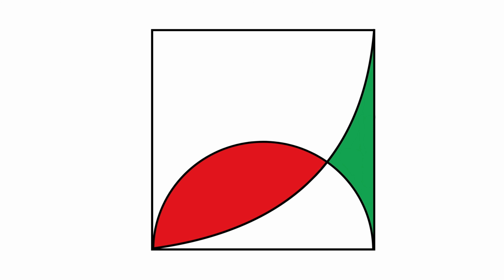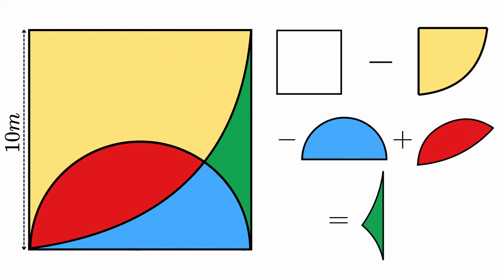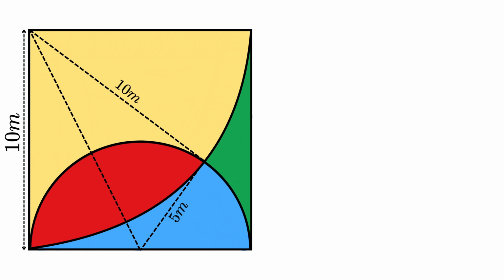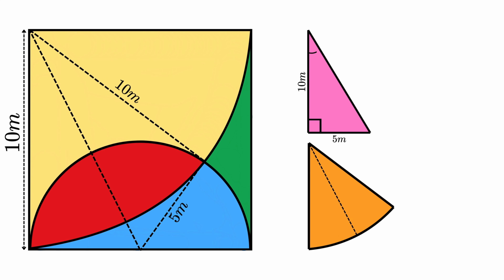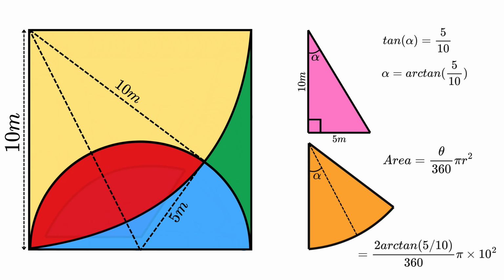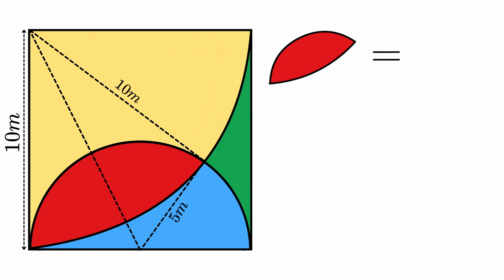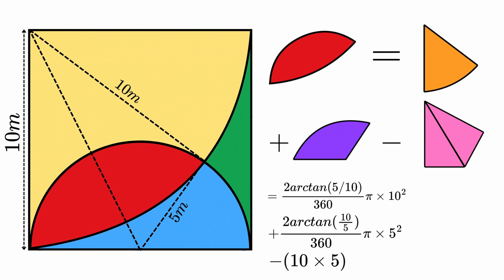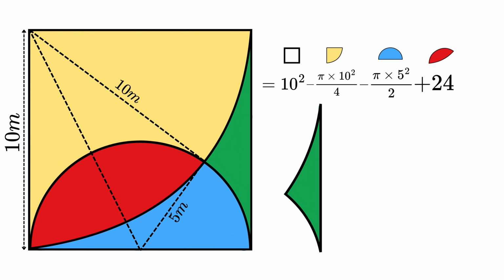Find The Red Area X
A fun problem that involves multiple trigonometric properties to work out the areas of two segments